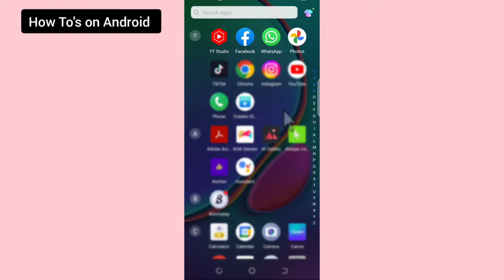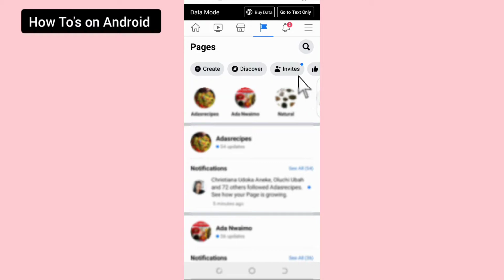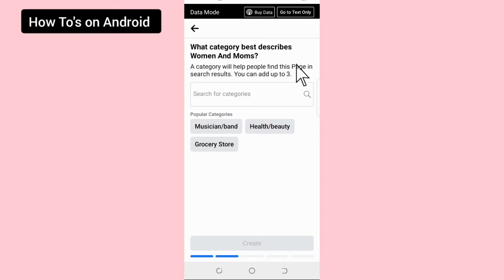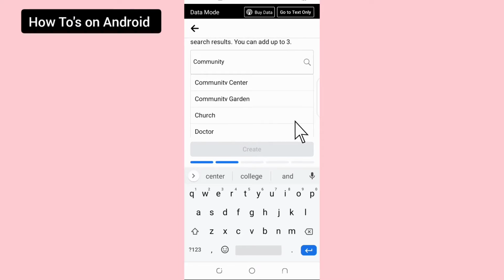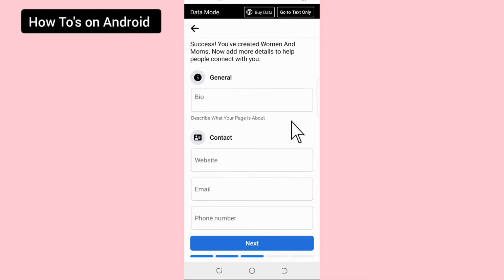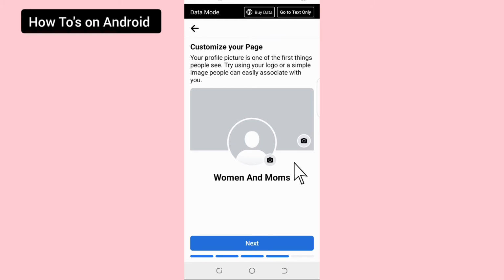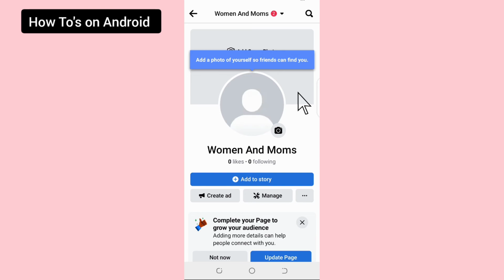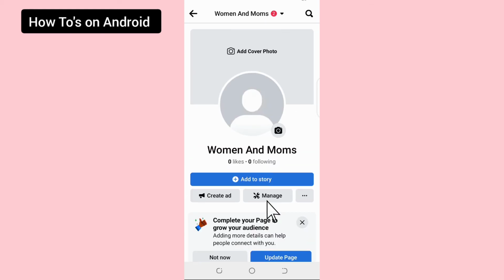How To Create Facebook Business Page on Android Phone for Beginners 2022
Create Facebook business page for beginners